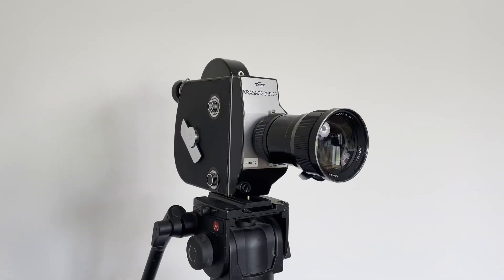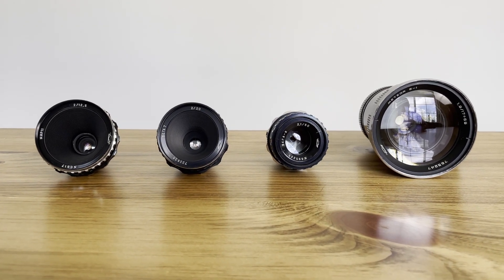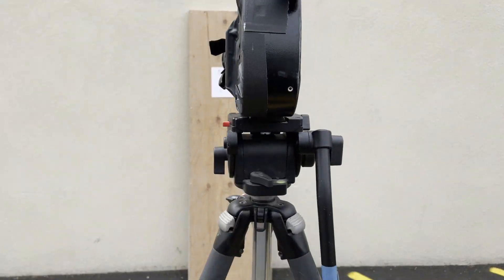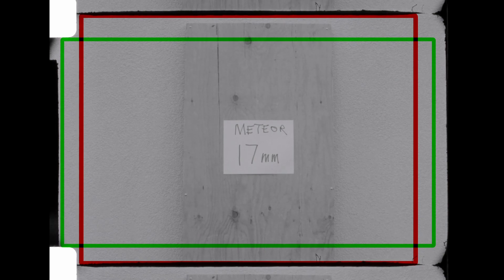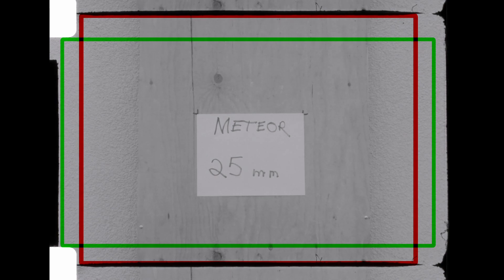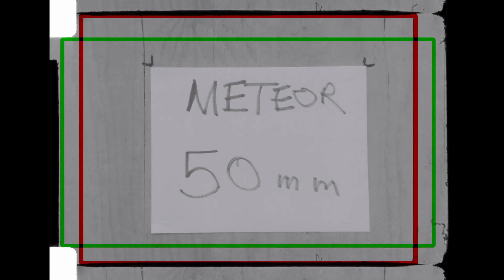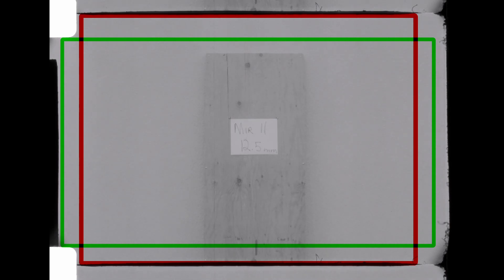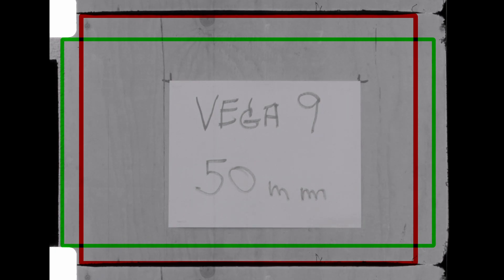Krasnogorsk-3 Ultra16 16mm K3 lens set and demonstration.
A demonstration of the available lenses for a Krasnogorsk-3, K3 with a bayonet mount. most importantly how they cover the Ultra16 gate.

HerbiePabst.com